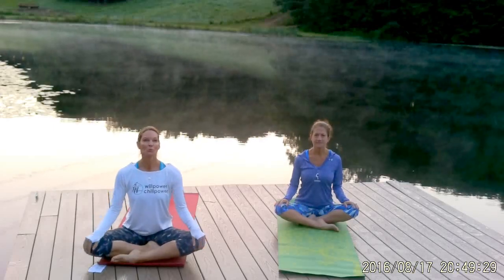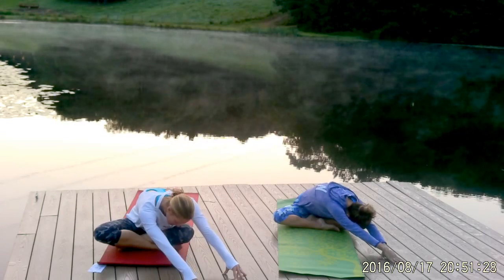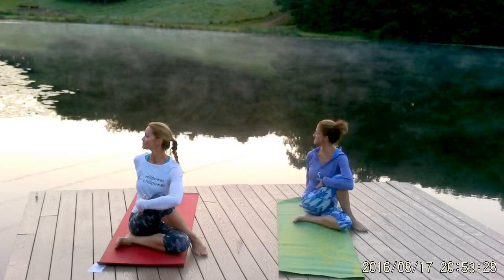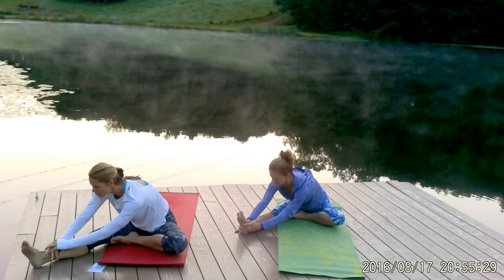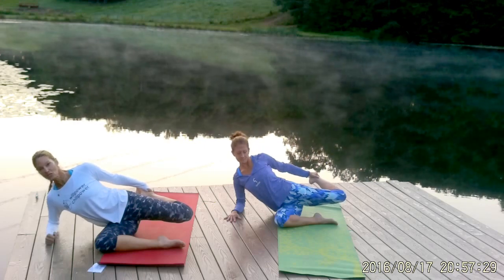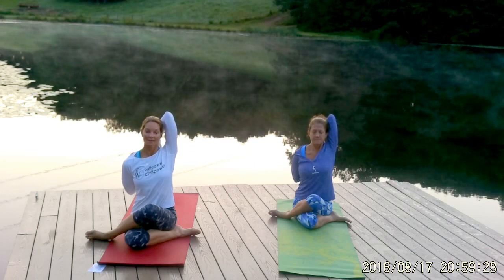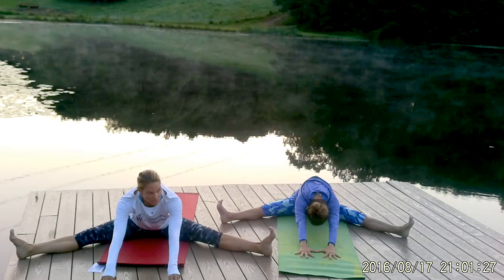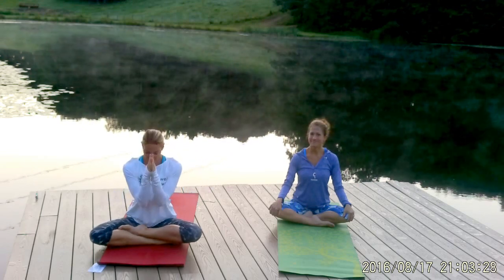post run stretch: hips & hamstrings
15 minute gentle post run stretch for tight hips and hammies. Online Yoga & Health Coaching